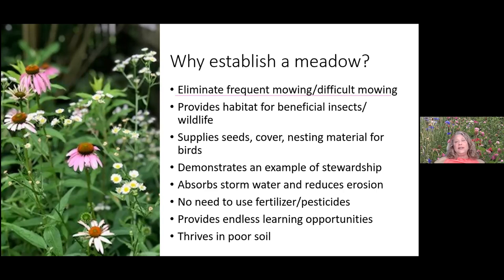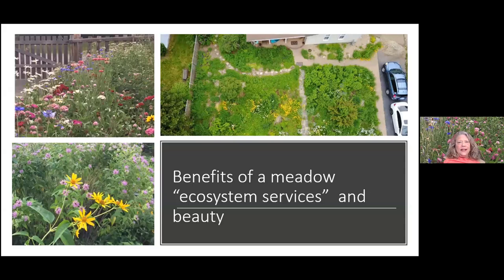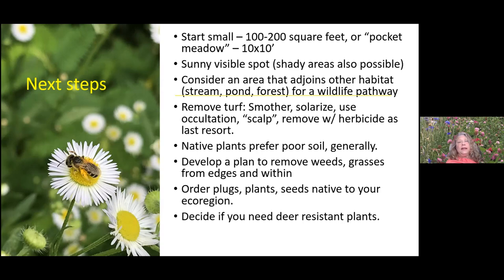Nancy Berlin presents Meadows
Nancy Berlin, Natural Resource Specialist, VA Cooperative Extension- Prince William

Add color and beauty to your yard while supporting local wildlife by starting a native wildflower meadow. Learn how to plan, plant, and maintain a native plant meadow.